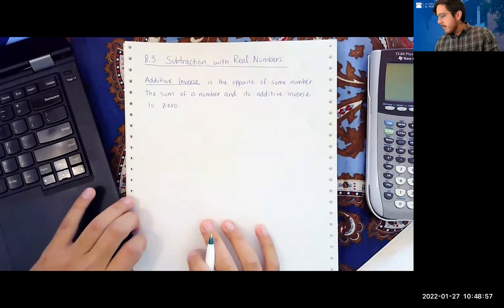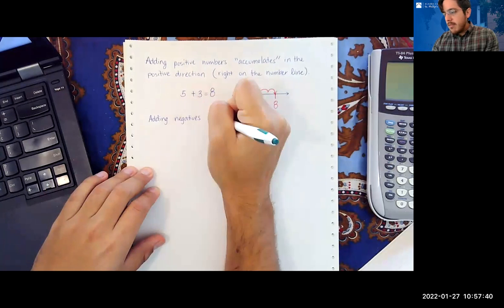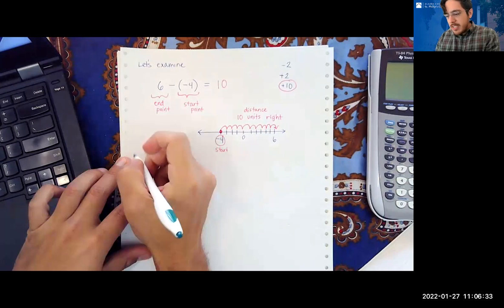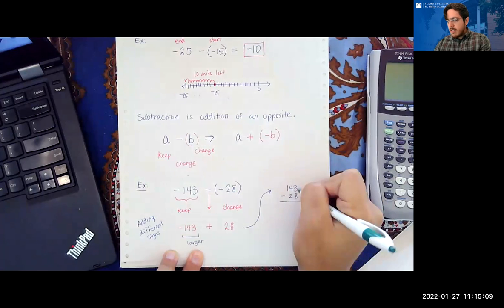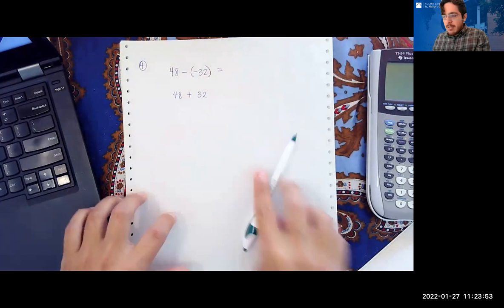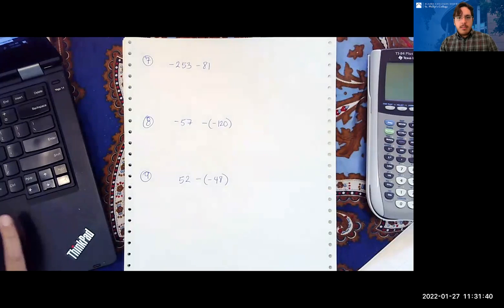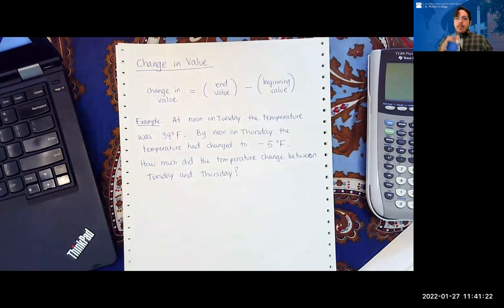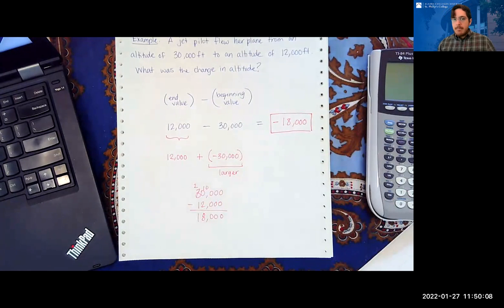Section 8.2 Subtraction